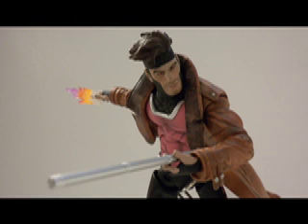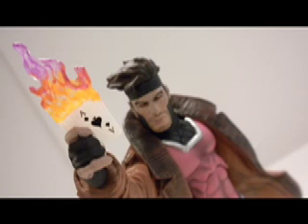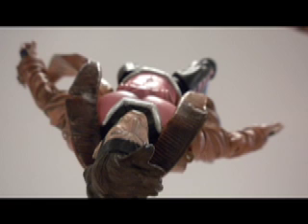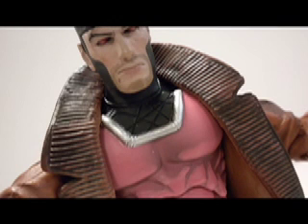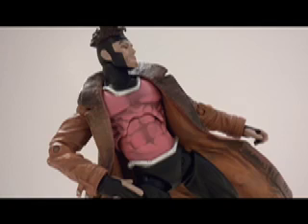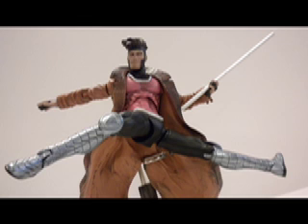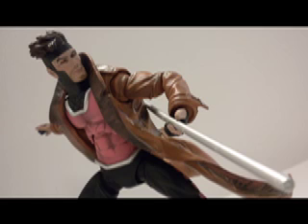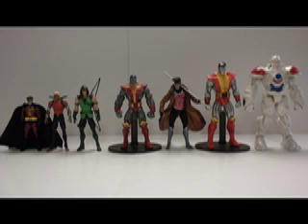Marvel Select Gambit Review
Here's the review of the best version of this guy we've ever had, Marvel Select Gambit!